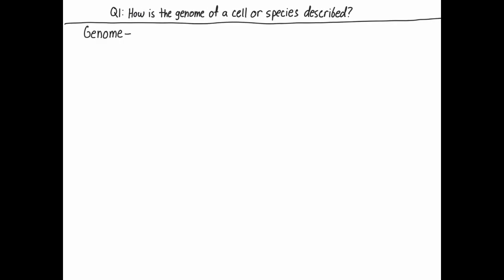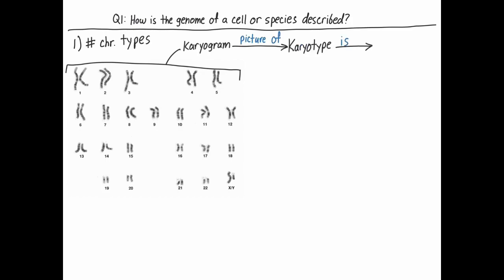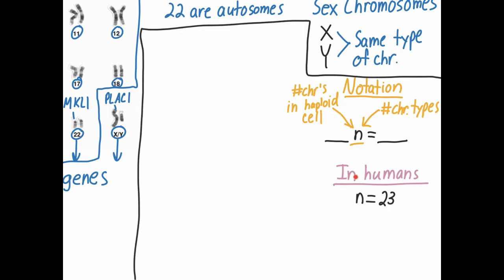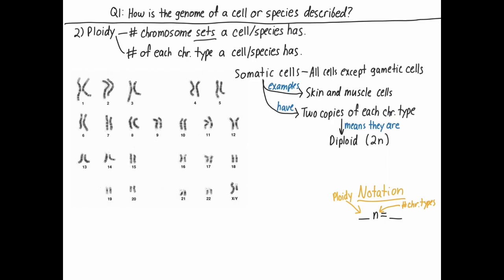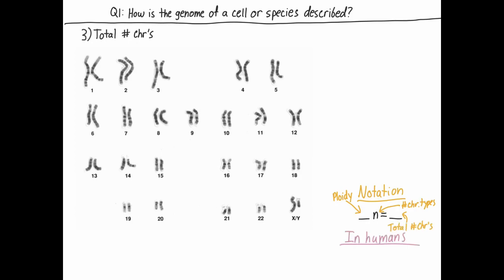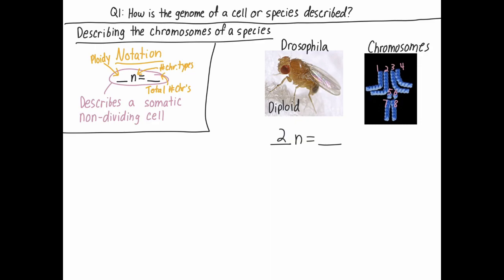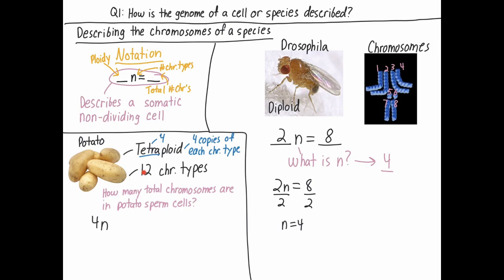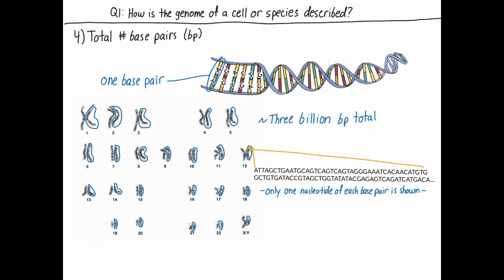Genomes and ploidy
This video describes how eukaryotic genomes are described in terms of number of chromosomes, ploidy, and nucleotides. Topics include the autosomes and sex chromosomes, diploid vs. haploid, and nucleotide base pairs.